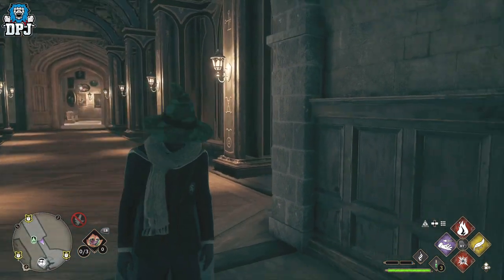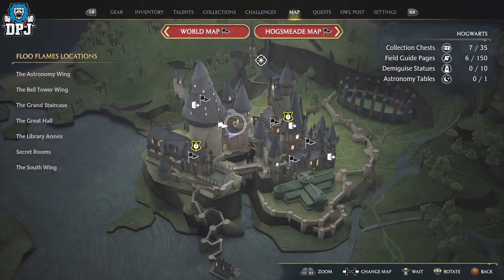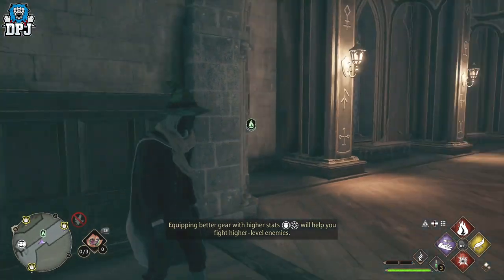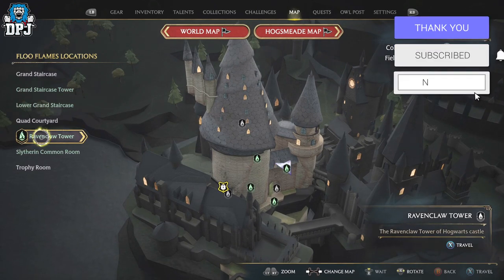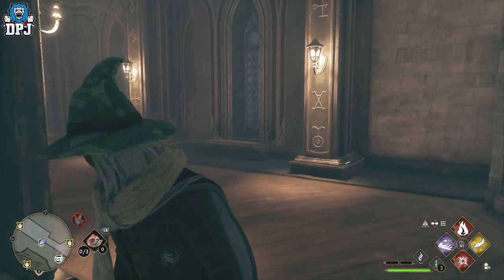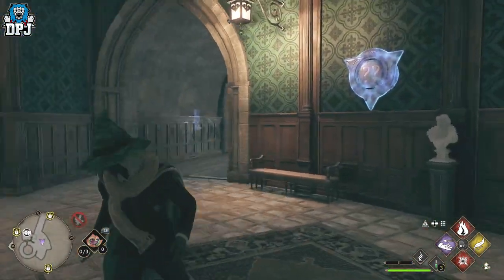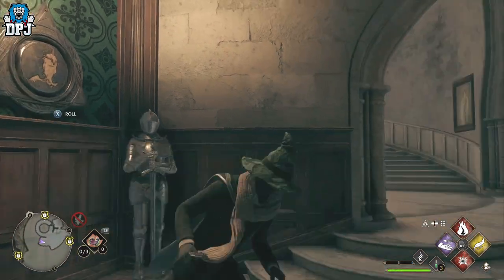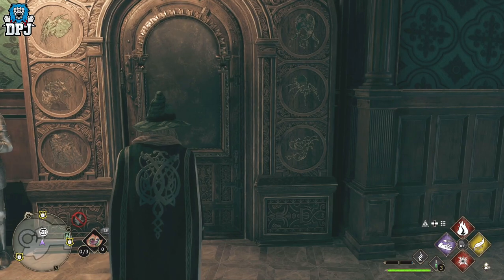Hogwarts Legacy Door Puzzle SOLVED - Ravenclaw Tower Secret Room How To Open - Ravenclaw Tower Guide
How to unlock the locked secret door within the Ravenclaw Tower in Hogwarts Legacy.